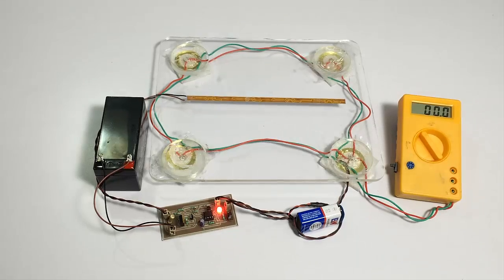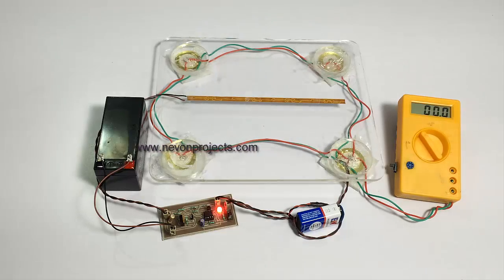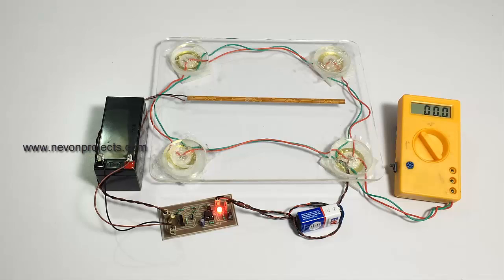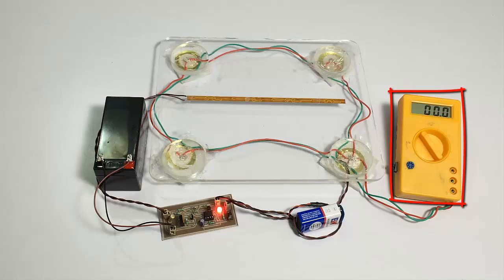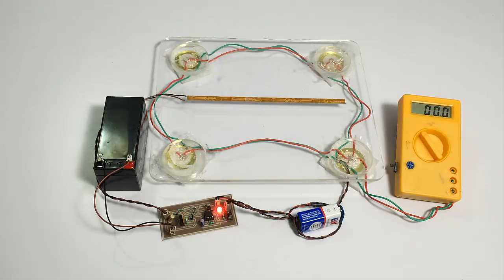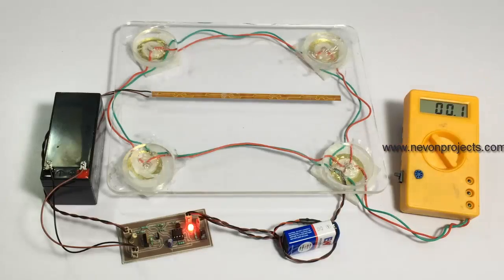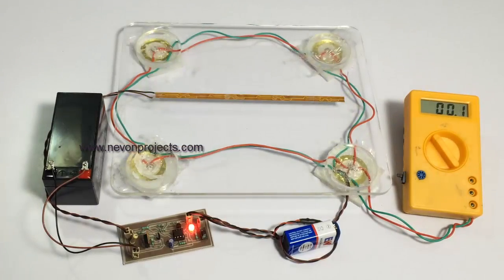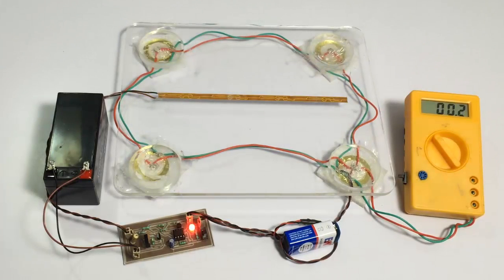Footstep Power Generation Project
This advanced demonstrates the concept of renewable power generation from human footsteps.